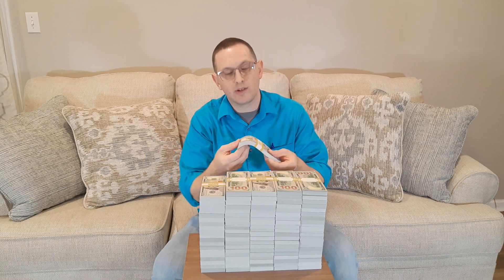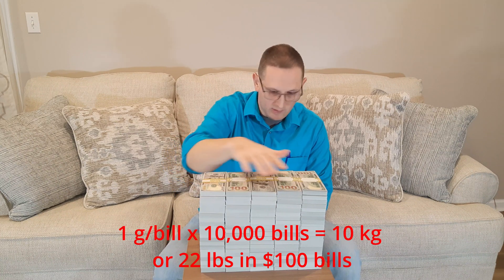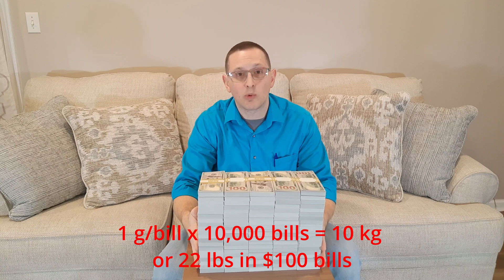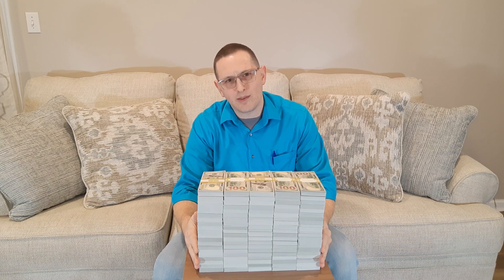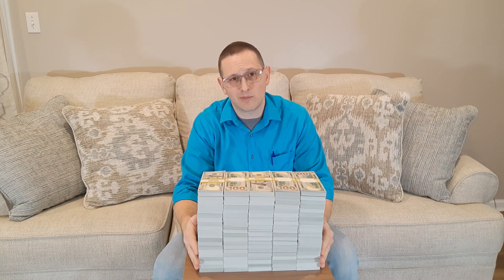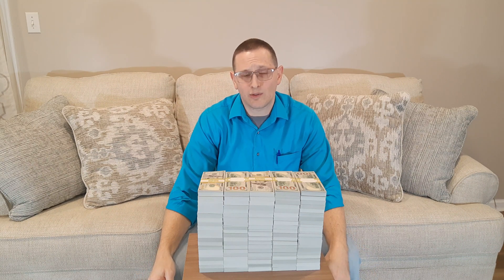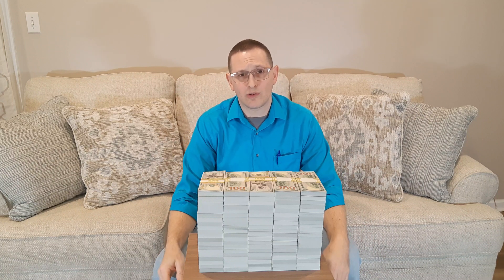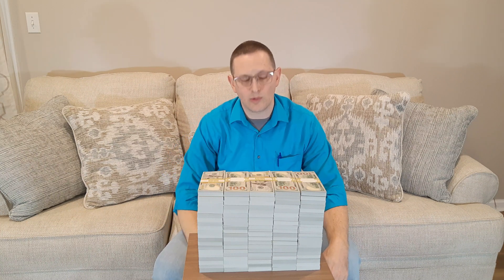How Much Does a Million Dollars Weigh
A million dollars in $100 bills is 10 kg or 22 lbs.
A million dollars in $20 bills is 50 kg or 110 lbs.
Each US bill weighs approximately 1 gram.

Topics discussed may include predictions, estimates or other information that might be considered forward-looking. Results are not guaranteed. This is not individual investment, legal, or tax advice. Investments can lose money. Make sure to complete your own due diligence and work with licensed investment, tax, and accountant professionals when making financial decisions. Financial Freedom 101 is not responsible for any of the financial decisions that you make. Financial Freedom 101 typically has investments including, but not limited to positions in diversified ETFs such as SPY, VO, and others which may contain holdings in the companies discussed.